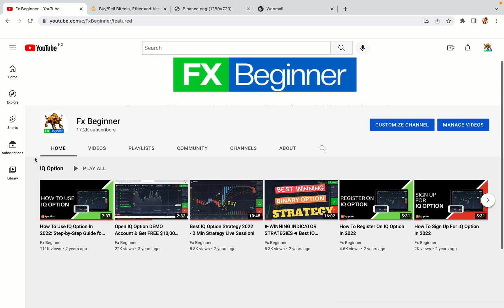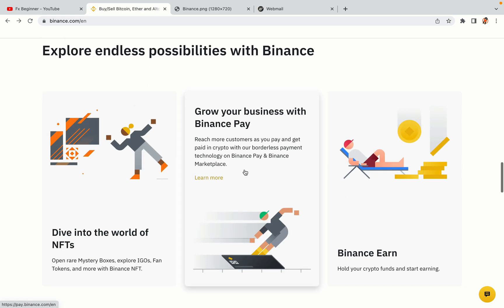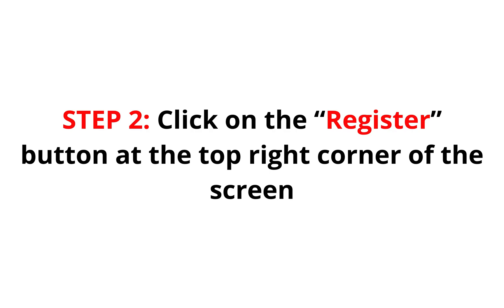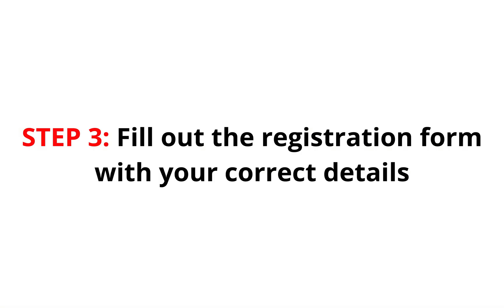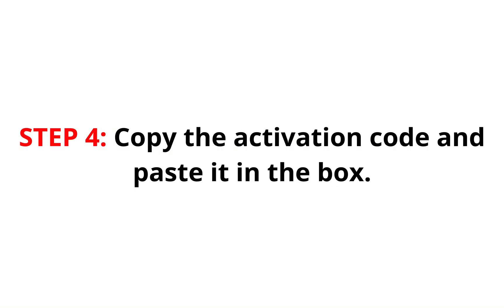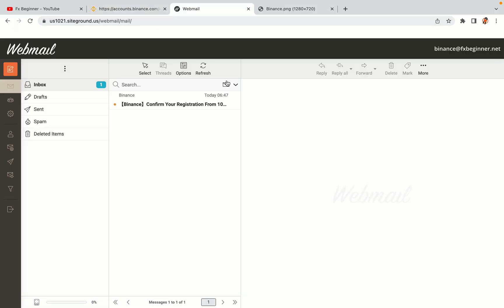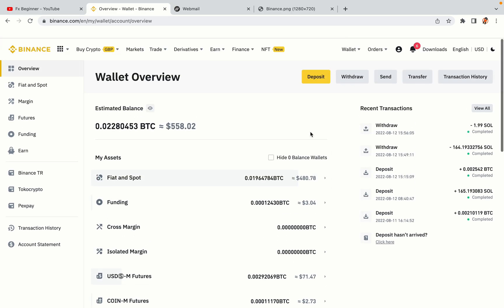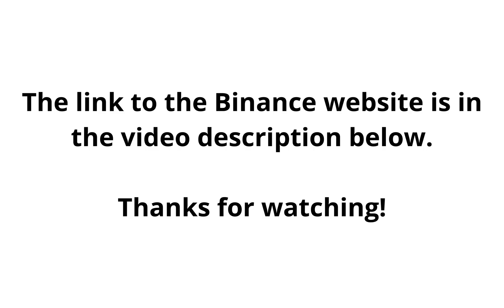Binance Germany Register | How To Create Binance Account in Germany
Learn how to open a Binance account in Germany. Step-by-Step tutorial on Binance registration in Germany.

Here’s the steps on how to register on Binance trading platform:

1) Visit the official Binance Website.
2) Click on the “Register” button at the top right corner of the screen.
3) Fill out the registration form with your correct details.
4) Copy the activation code and key it in.

binance,
Germany,
binance Germany,
binance register Germany,
binance account Germany,
binance registration Germany,
binance trading Germany,
binance futures Germany,
binance sign up Germany,
binance exchange Germany,
binance website Germany

Happy Binance trading in Germany!